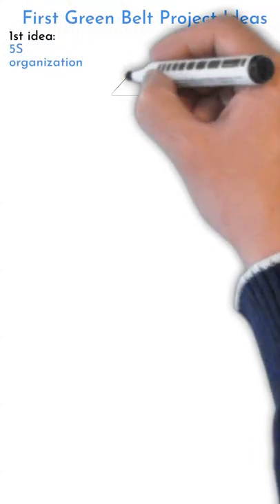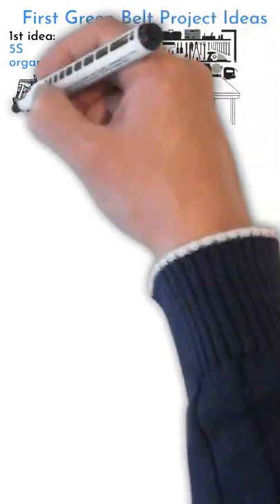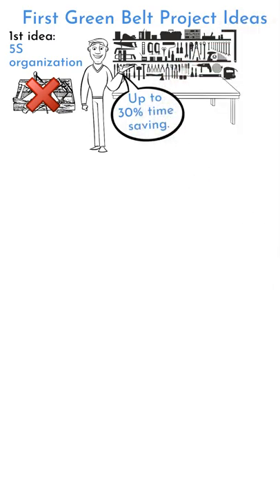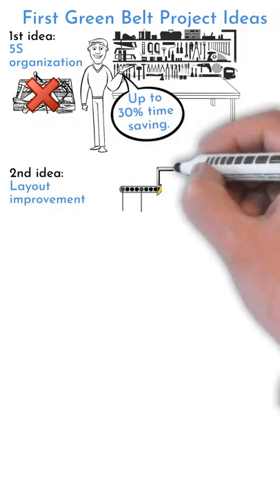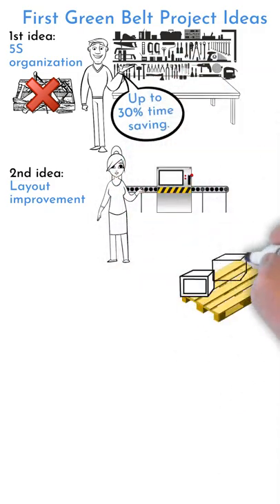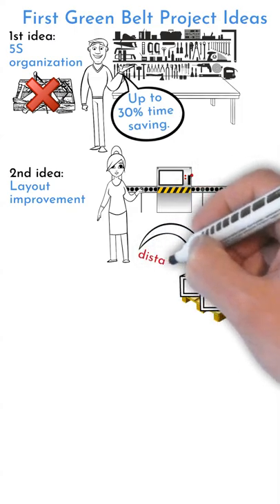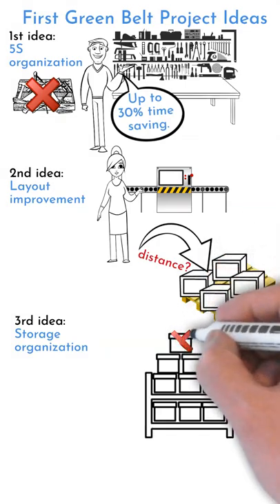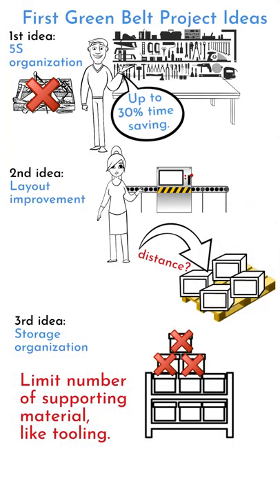3x Six Sigma Green Belt Project Ideas - how your six sigma green belt project can look like?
Are you looking for ideas, and tools to be used in your early green belt projects? I have prepared 5 different examples from different type of areas and departments.